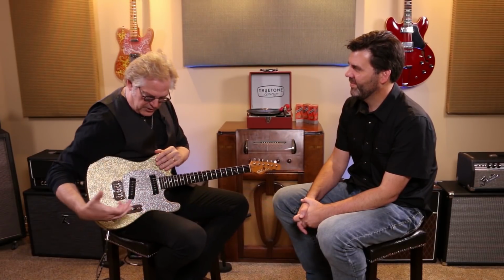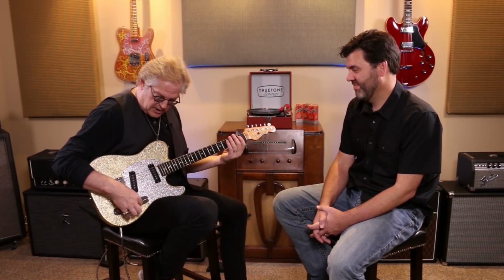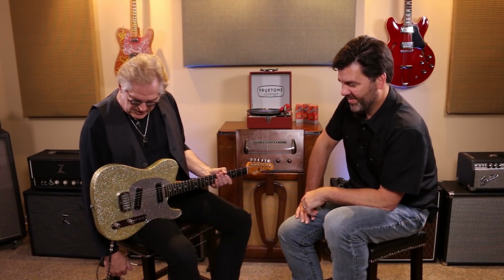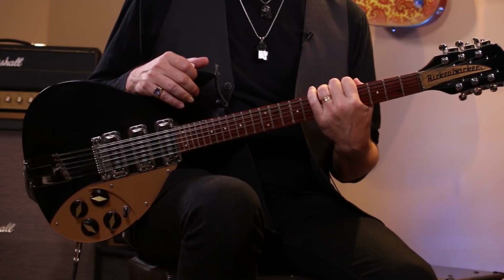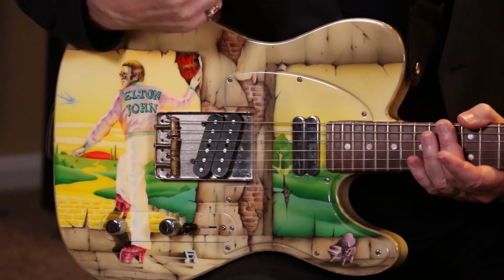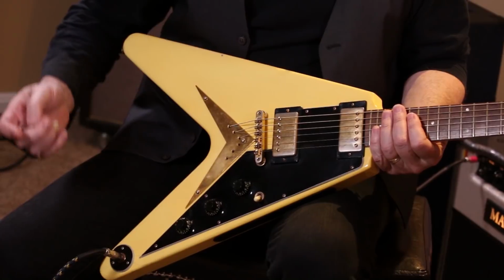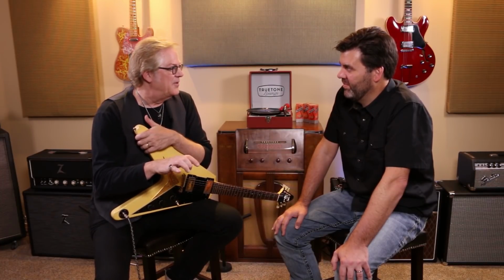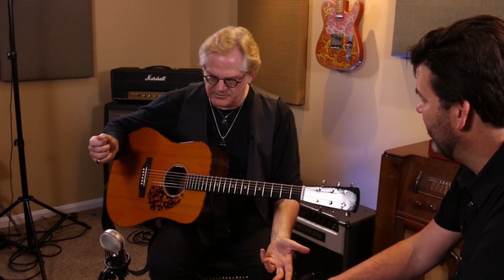John Jorgenson | Truetone Lounge | Part 4 (Gear Rundown)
John Jorgenson is one of the finest and most versatile musicians on the planet. From ground-breaking Country Rock with the Desert Rose Band, rocking stadiums with Elton John, Bluegrass with Earl Scruggs, or playing Gypsy Jazz with his quintet, Jorgenson can seemingly do it all. In part 4 of our Truetone Lounge interview, John plays and tells the stories of some of his favorite guitars. He plays Desert Rose Band era snippets on his Premier 6-string bass, silver sparkle G&L ASAT, and Rickenbacker John Lennon 350 12-string, even showing how he used various effects to enhance their sounds. Then we stop off in the 90’s with Jorgenson’s 1983 Gibson Flying V used during his tenure with Elton John, and his Fender Signature Model Telecaster that continues to be a favorite to this day. While talking amps, John gives us the real run-down on how Matchless amps got started, how his signature model amp was developed, and why things hit the skids for Matchless in 1997. Jorgenson also pulls out his Gitane signature model guitar for some Gypsy Jazz and his signature Blueridge flat-top for some Bluegrass picking.